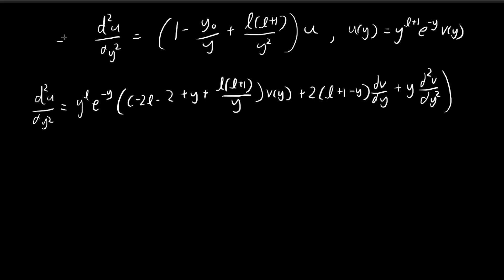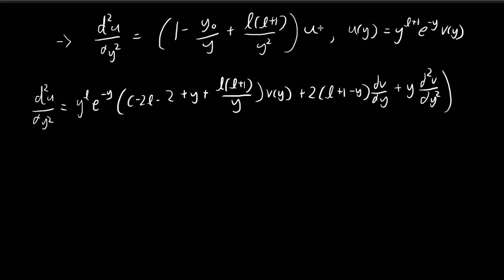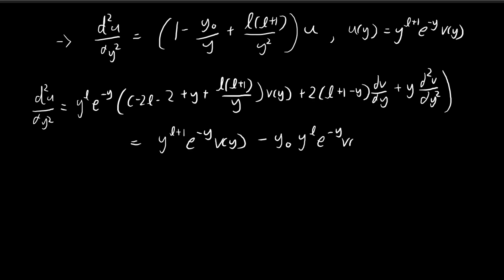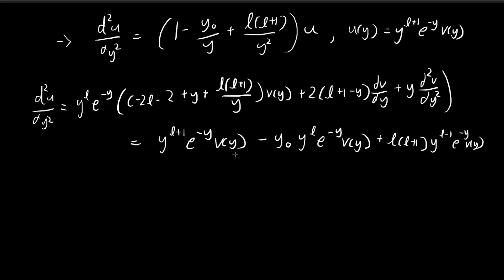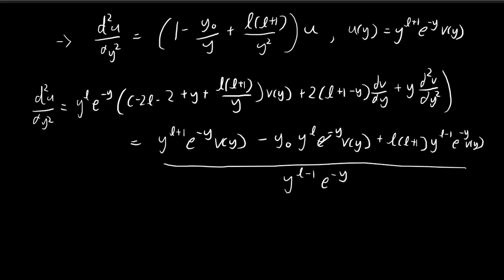4.2 (Part 3) | The Hydrogen Atom | Introduction to Quantum Mechanics (Griffiths)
Deriving the differential equation for v(y). Our next step is to assume that v(y) takes on the form of an infinite series and attempt to build our solution from that form.